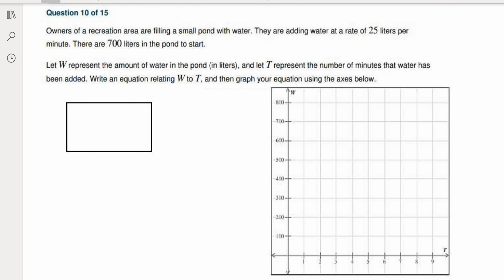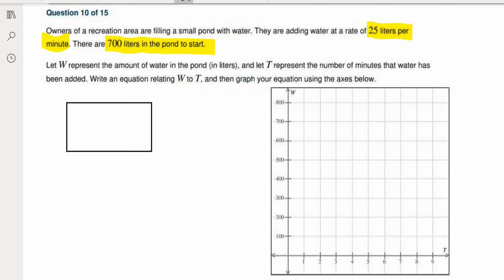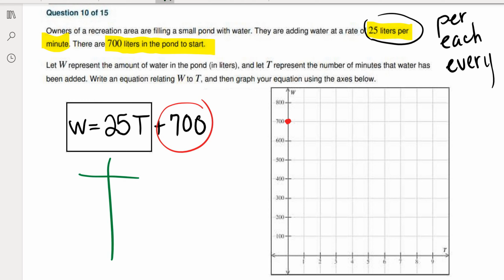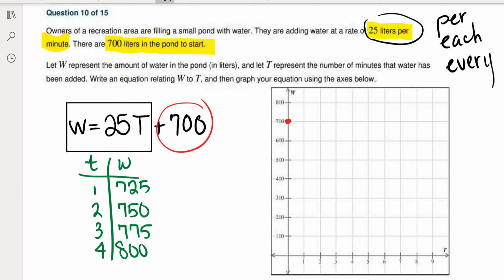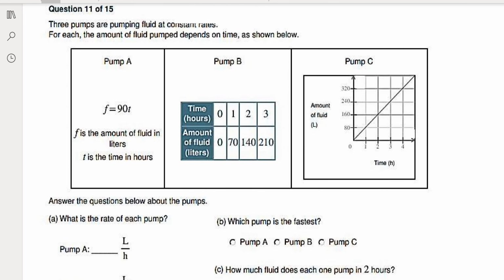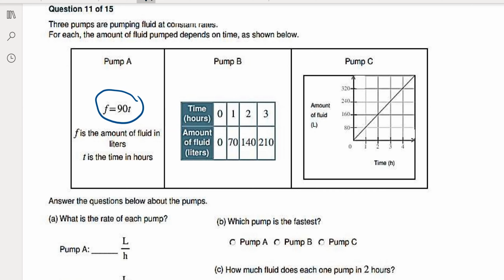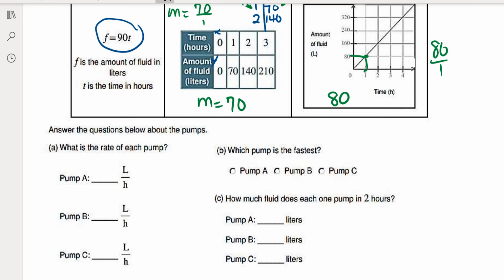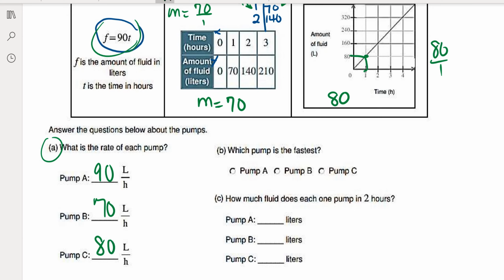Chapter 4 Study Guide Review 10 and 11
functions, 8th grade math